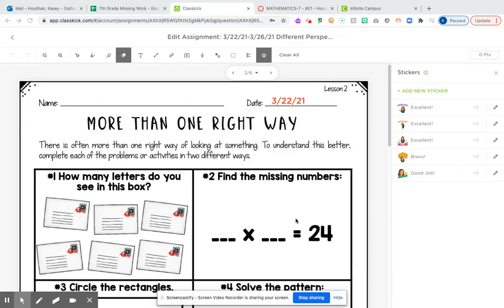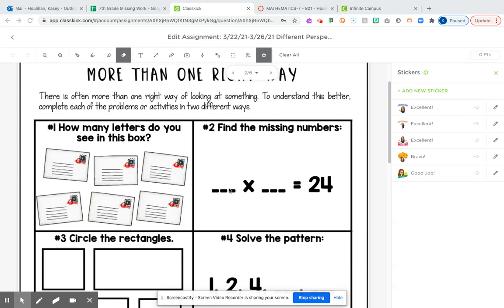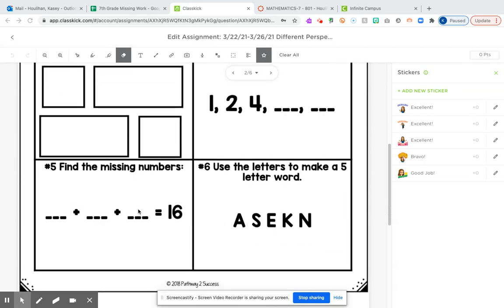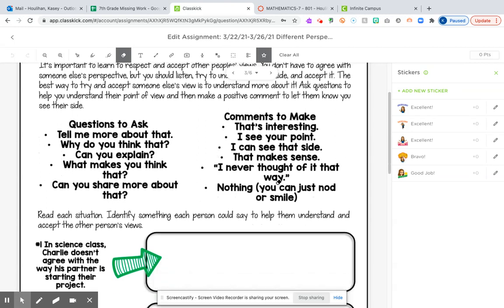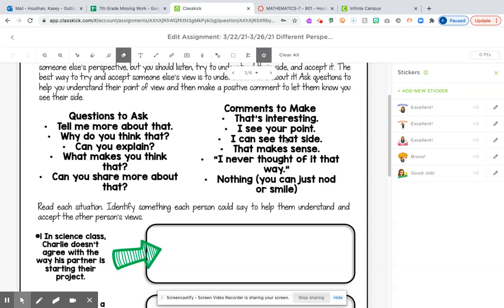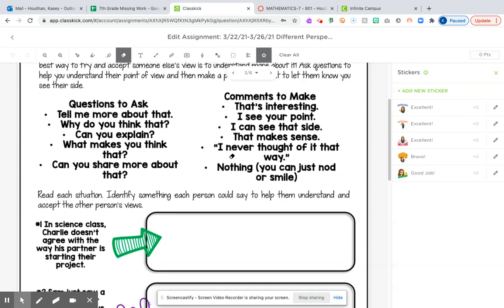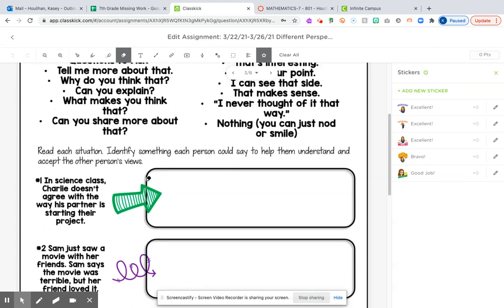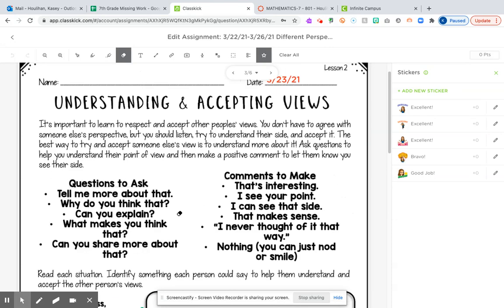Different Perspectives Slides 2 & 3